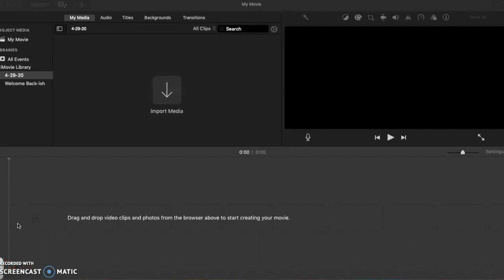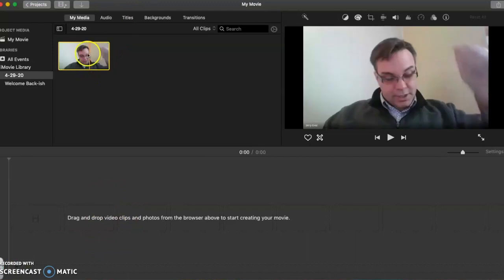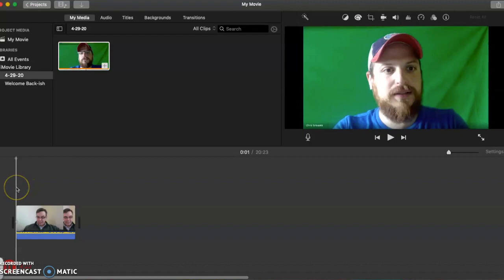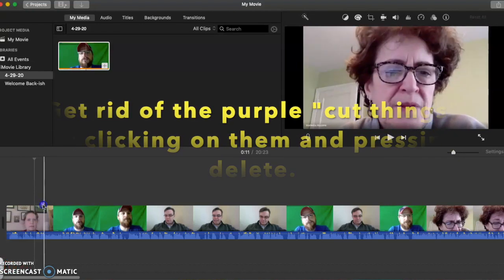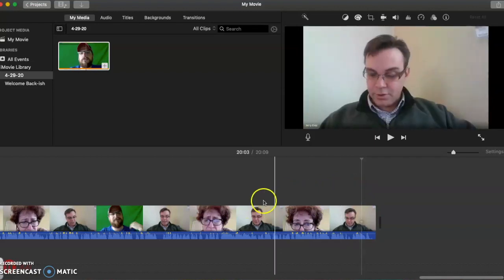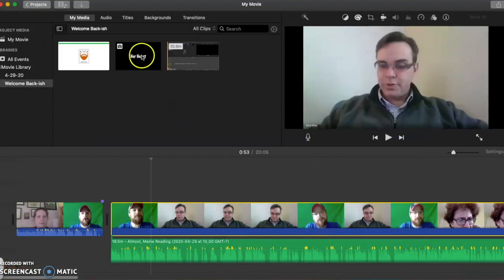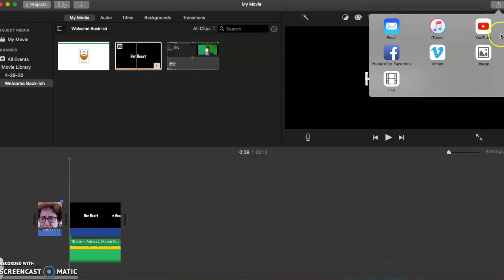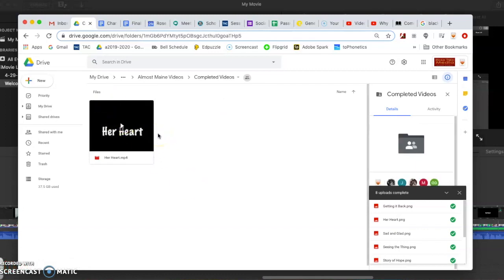Quick Tutorial: iMovie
I made this to help my teacher friends. I am in no way a professional, but this works.